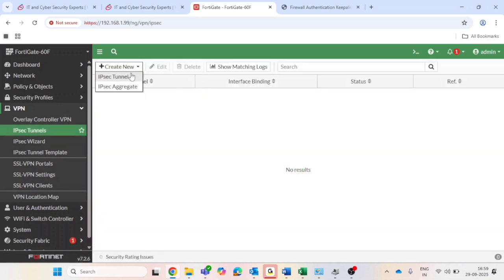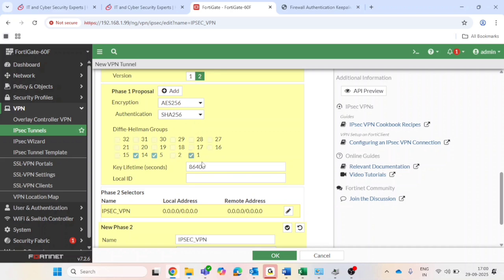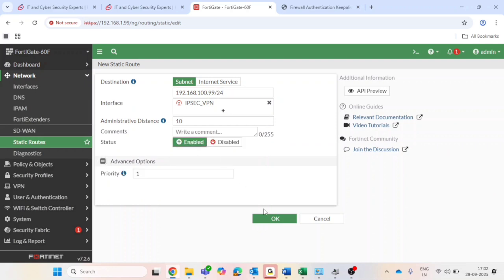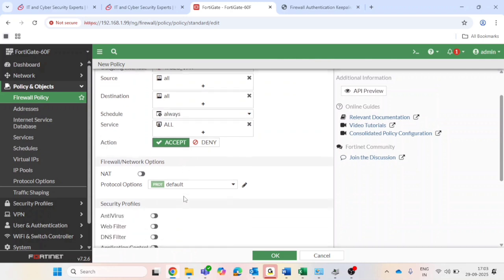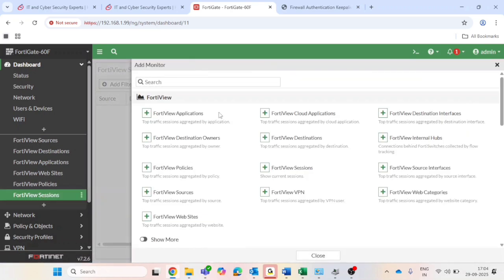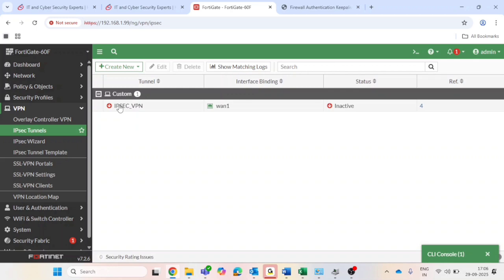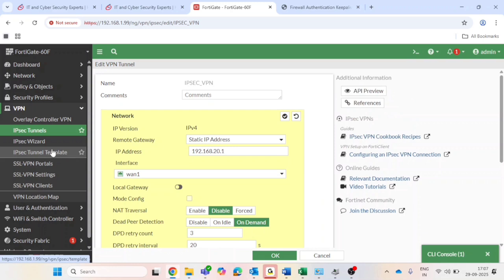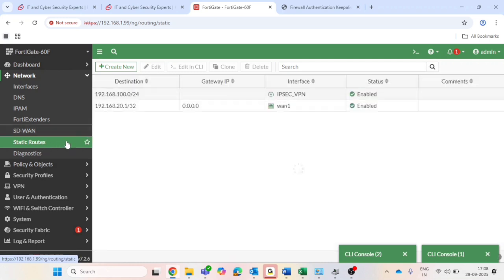Fortinet : How to setup a IPSEC VPN Tunnel on fortigate firewall latest 2025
In this video, I’ll walk you through the step-by-step configuration of an IPsec VPN tunnel on a FortiGate firewall. Whether you’re connecting two branch offices or enabling secure remote access, this guide will help you set up your VPN quickly and correctly.

We’ll cover:

Configuring WAN interfaces

Setting up Phase 1 & Phase 2 parameters

Firewall policies for VPN traffic

Routing configuration

Testing the IPsec tunnel connection

By the end, you’ll know exactly how to configure and verify a secure VPN connection on your FortiGate device.